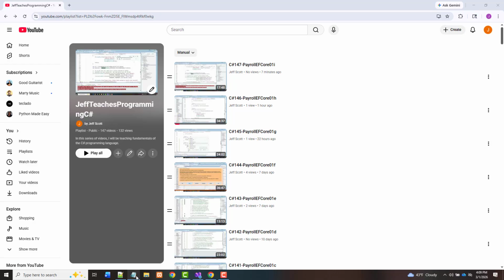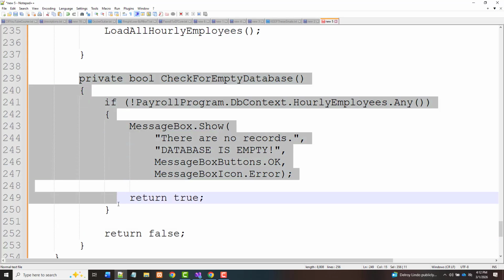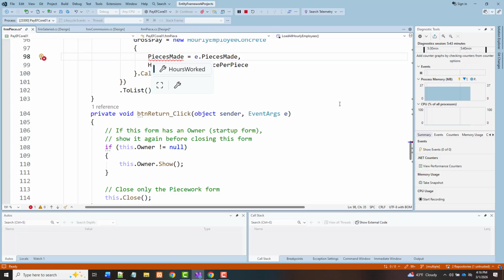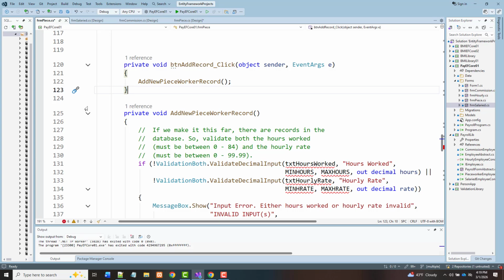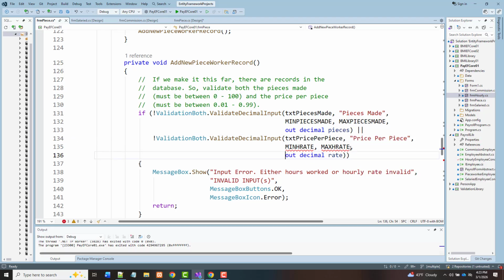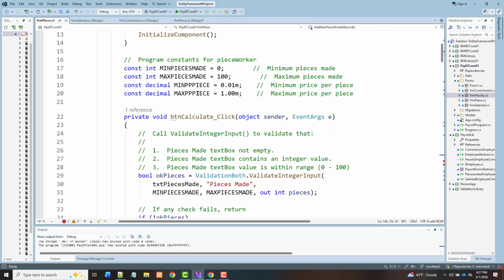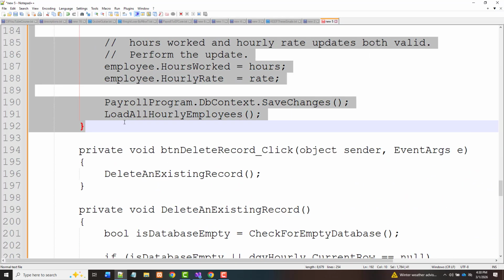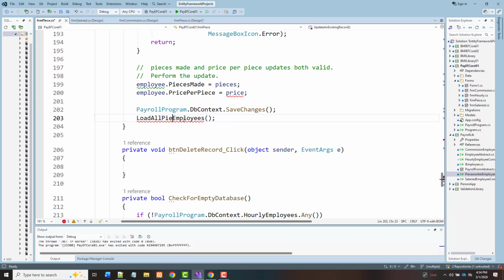C#148-PayrollEFCore01j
In this video, we began adding the CRUD code for the second (frmPiece.cs) of our four CRUD forms for our C# GUI Payroll app.

In the next video, we will add the remaining CRUD code for the second (frmPiece.cs) of our four CRUD forms for our C# GUI Payroll app.